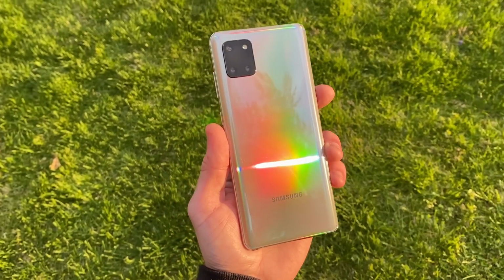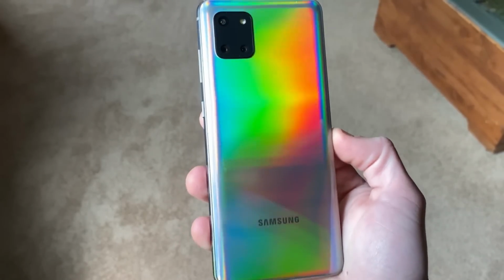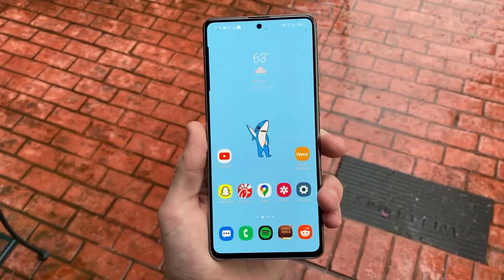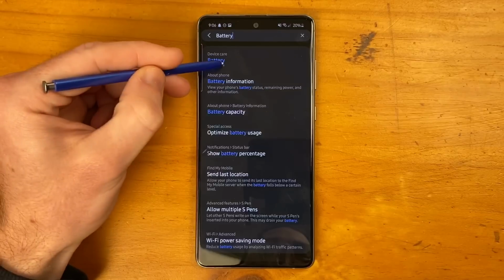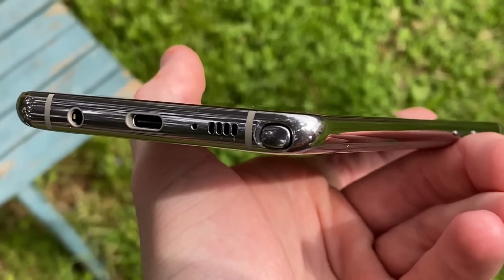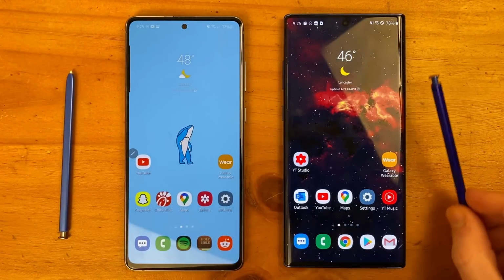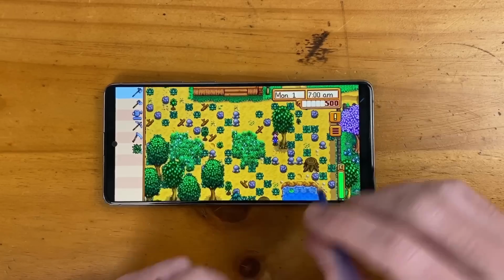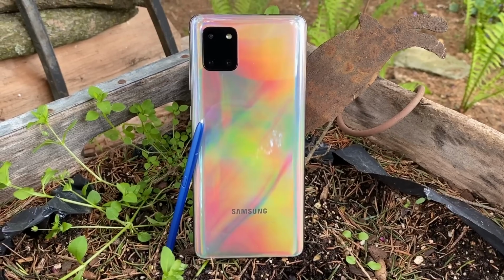Samsung Galaxy Note 10 Lite - 10 Weeks Later!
So it’s been 10 Weeks or about 2.5 months since I first got my hands on Samsung’s Galaxy Note 10 Lite. After some extensive usage I want to talk to you about some new experiences I’ve had and share some insight on whether or not the Note 10 Lite is the phone to go with considering all of Samsung’s other mid-range offerings here in 2020 and as more affordable smartphones continue to be a much more desirable option as time goes on.

Galaxy Note 10 Lite (Amazon for U.S.)

Other Midrange Samsung Smartphones I Recommend! ⬇️
Galaxy S10 Lite (Amazon)
Galaxy A71 4G (Amazon)

PRIVACY POLICY and FULL DISCLOSURE: °Shane Symonds is a participant in the Amazon Services LLC Associates Program and Narritiv, affiliate advertising programs designed to provide a means for sites to earn advertising fees by advertising and linking to amazon.com and samsung.com °If you purchase something from my affiliate links I will get a small commission with no extra cost to you. This makes it possible for me to make more videos. Thank you! °I DO NOT collect, store, use, or share any data about you.